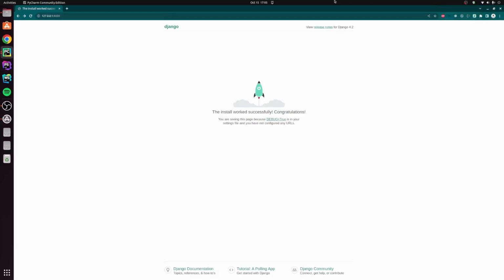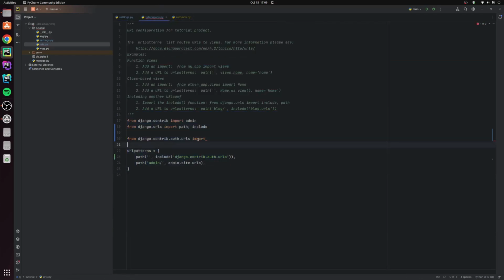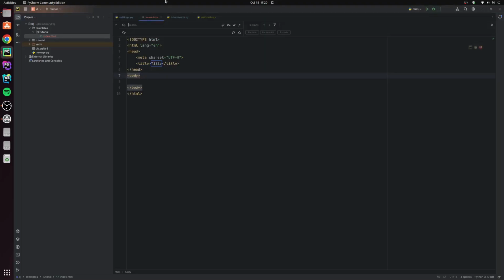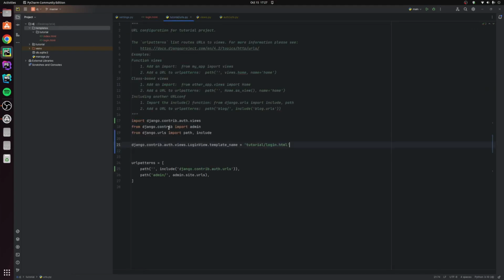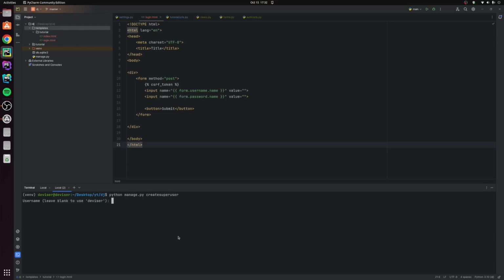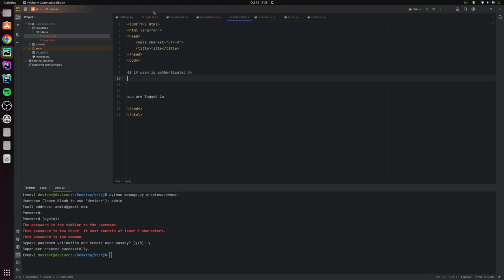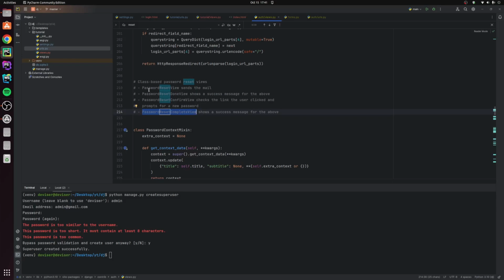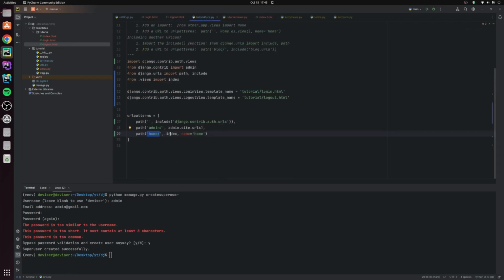django authentication and authorisation setup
In this video I have explained how yan can use inbuild django auth system and overwrite any functionality you want.
You can ask your question and query in comment

CrackerWeb is explain you about any programming language with full explain and detail and also mostly about php framework like YII2, Laravel and other web programming language like JQuery, PHP, Html, CSS and other languages.
You can also comment about your suggestion about the programming language and major problems if you have in mind.
If you have any query about your programming logics or related them "write the description in the comment box" i will get back to you in next day.